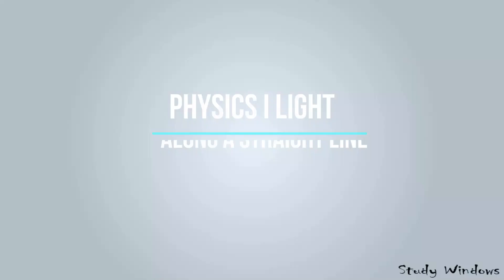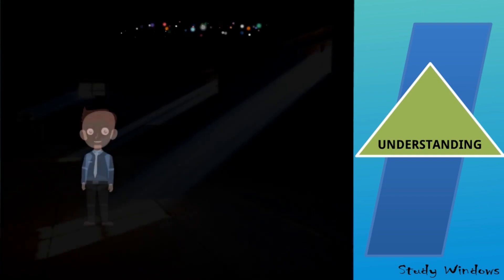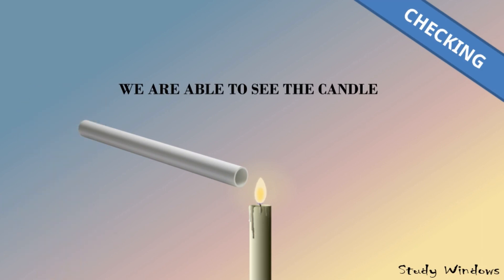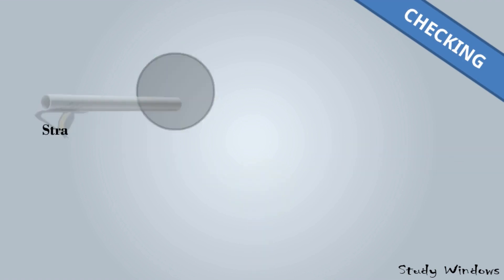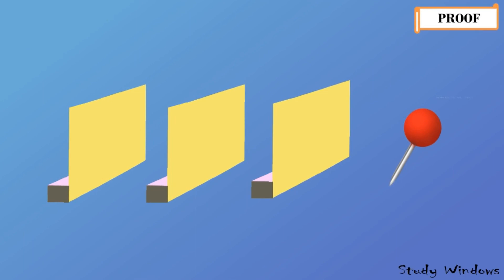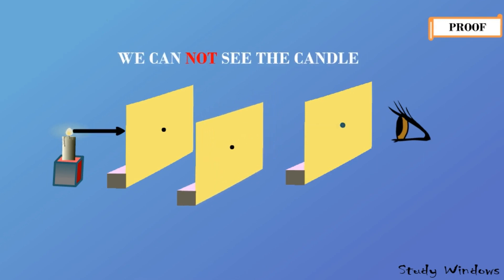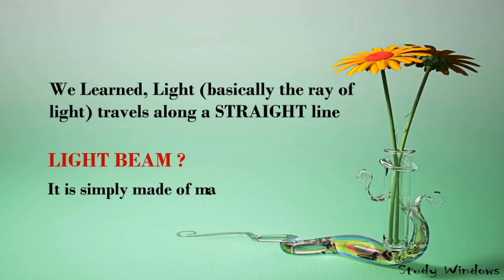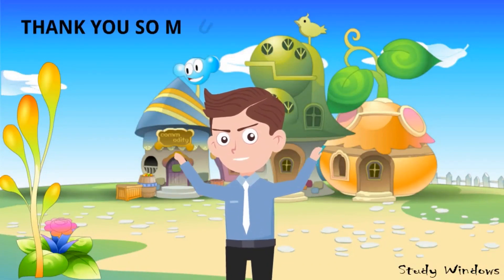NCERT CBSE I Class 7 I Physics I Light I Part 4 I Light Travels Along A Straight Line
Light travels along a straight line is described in a very simple way for Class 7 VII. NCERT CBSE. We use to learn only in conventional method without any proper visualization or practical examples. Here, we have explained with so many practical examples and animations.

Here, we have explained how light travels, with examples & proof for proper visualization.

''Study Windows" is working to bring free online education to the school going children. "Study Windows", a non-profit organization that offers free educational content online. We have just started and trying to reach students as soon as possible.

Please write to me if any copy right claim is there, I have taken all the images from Google.